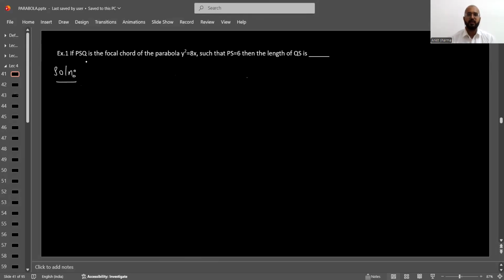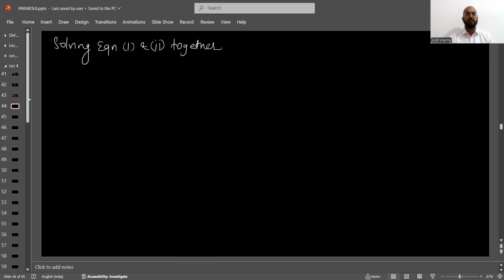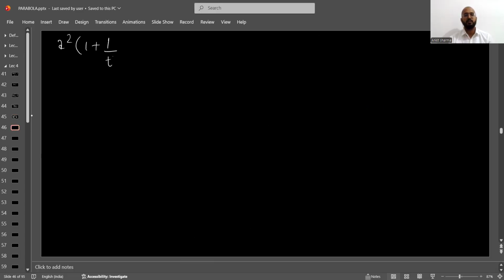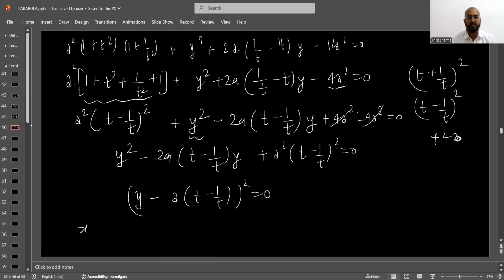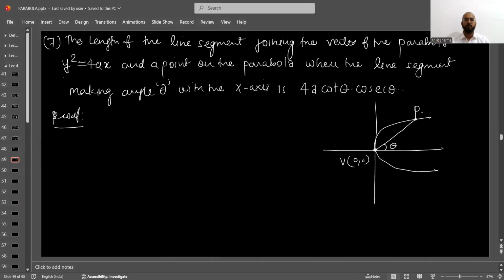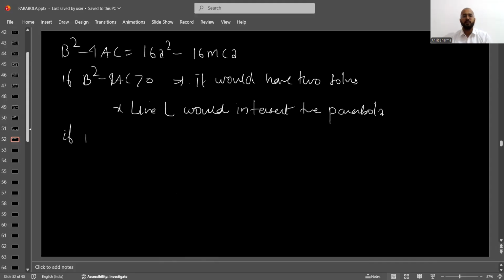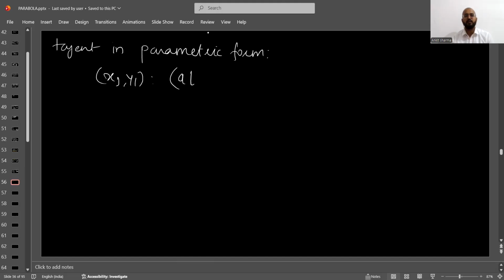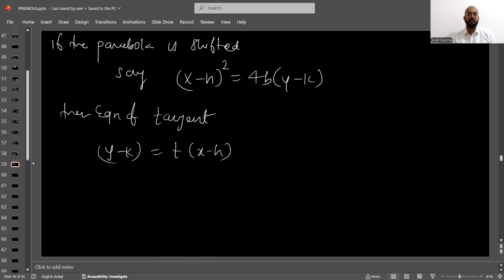Parabola (Lec 4): properties of focal chord and tangent to the parabola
Properties of focal chord and tangent to the parabola